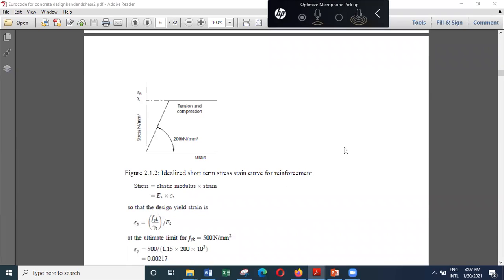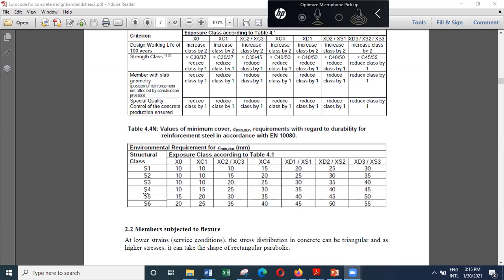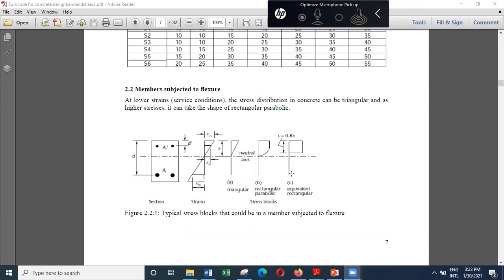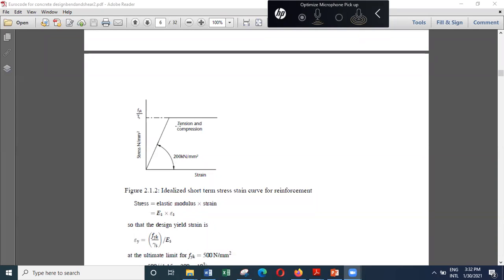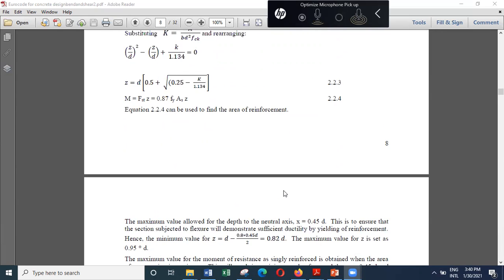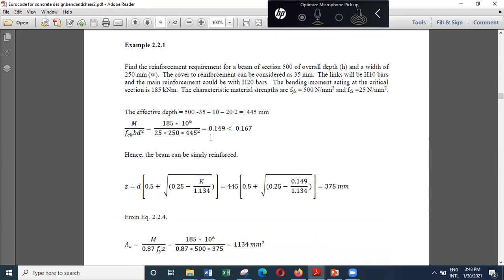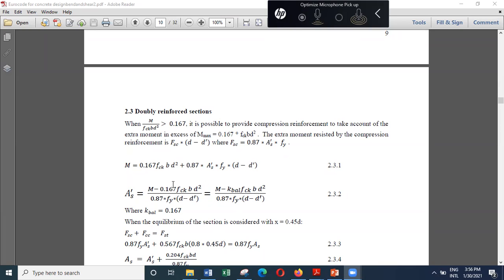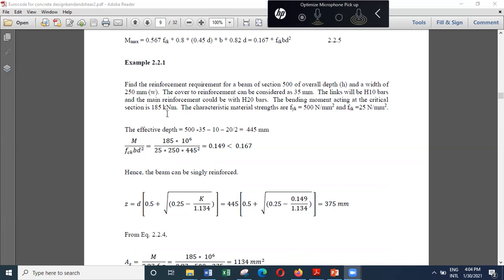Part 2 : Foundation Design of Tall Buildings by Prof. M.T.R. Jayasinghe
This video future discuss the Eurocode based design and later more specific foundation related designs.